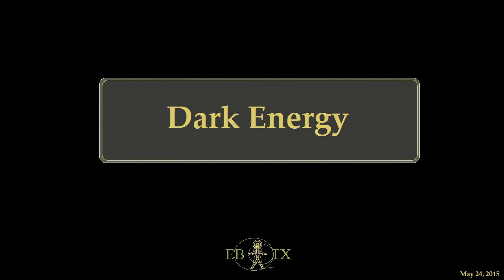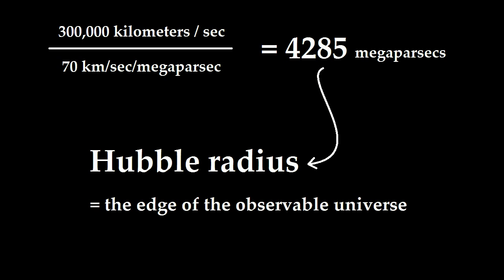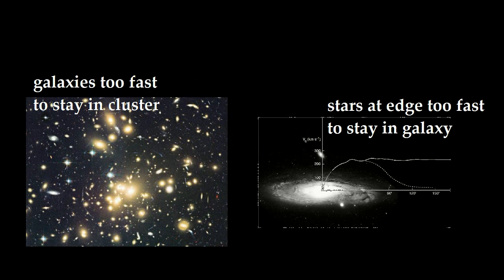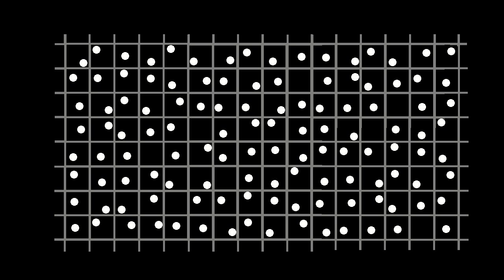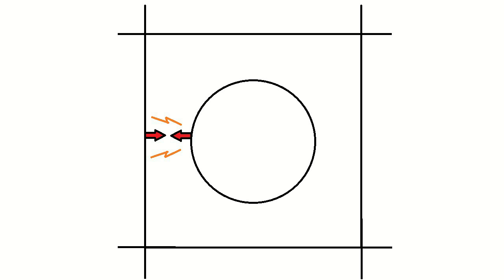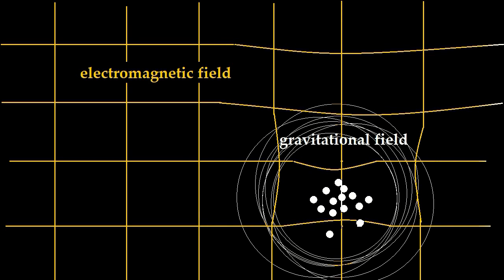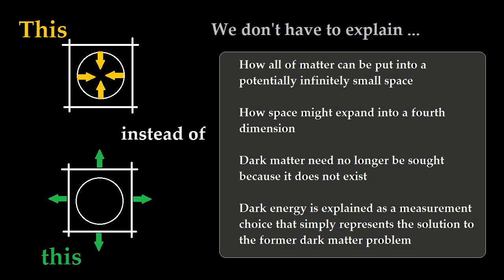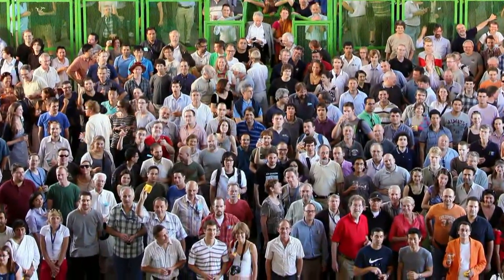Dark Energy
The cause of dark energy is related to dark matter. In fact, they are the same thing if one simply changes one's perspective.